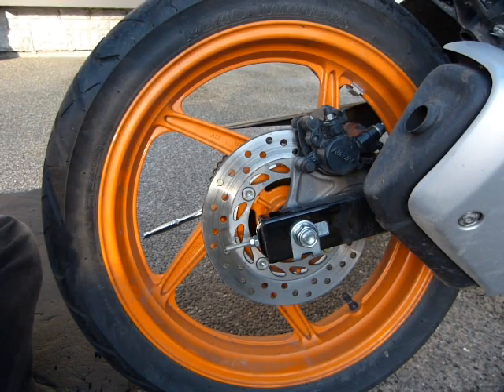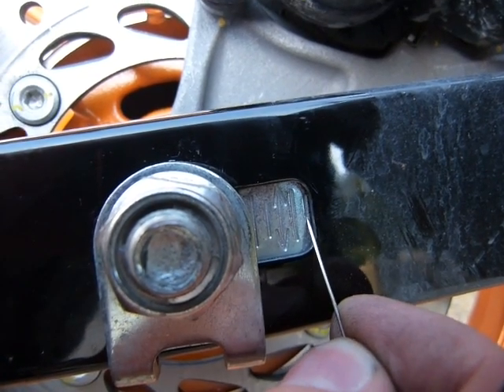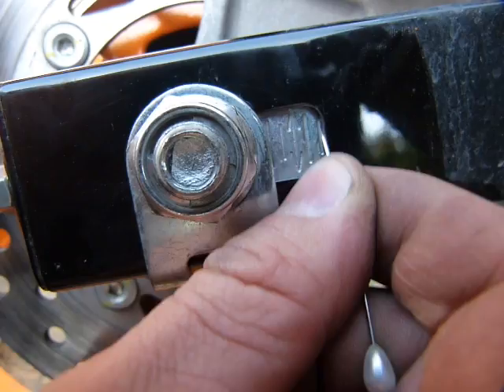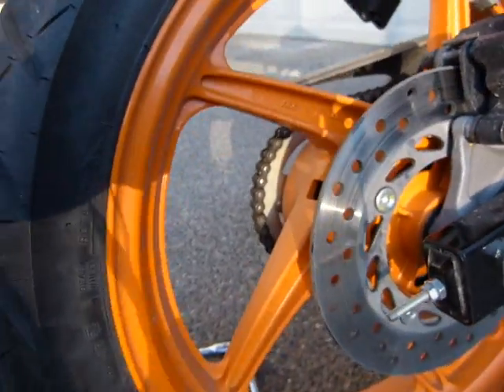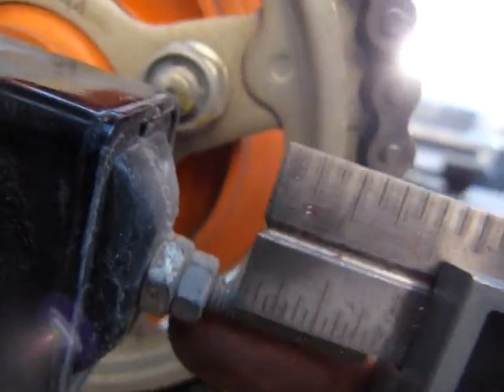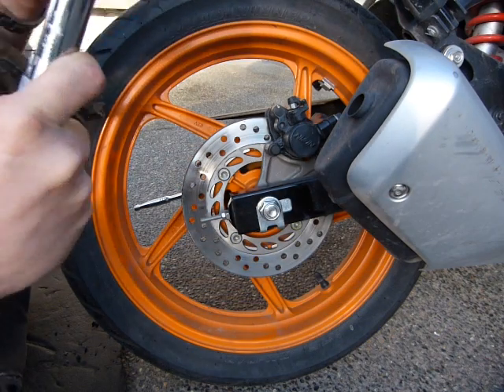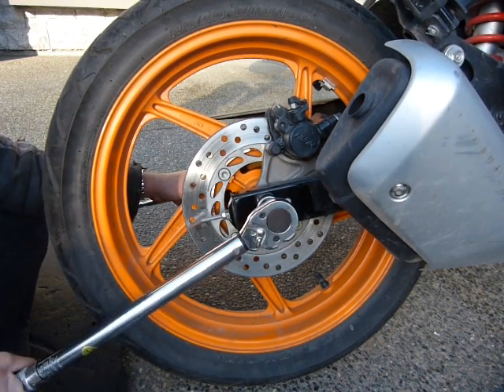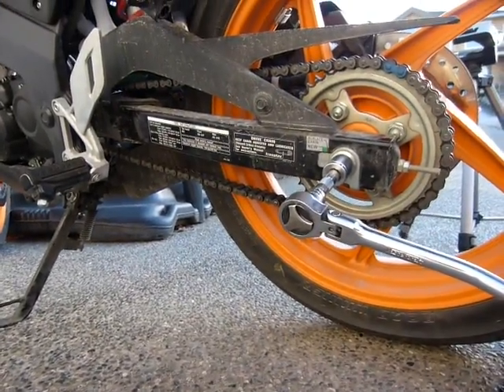Use a torque wrench, check wheel alignment and chain slack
Which line exactly is to be watched on the chain tensioner mechanism to ensure a properly aligned wheel? What else can you use to check proper wheel alignment? How do you know a set torque value has been reached? Watch, listen and find out.